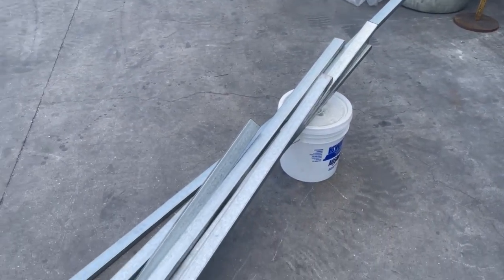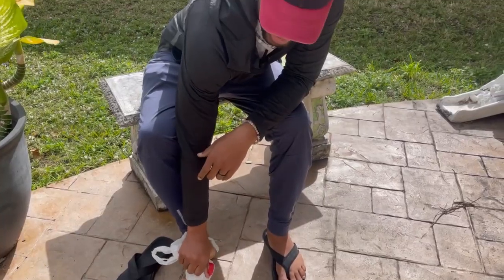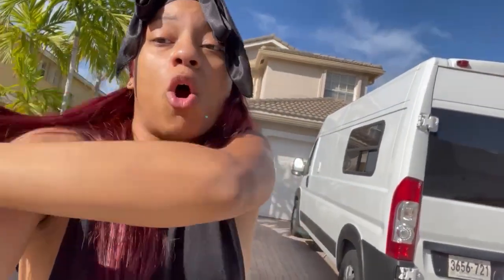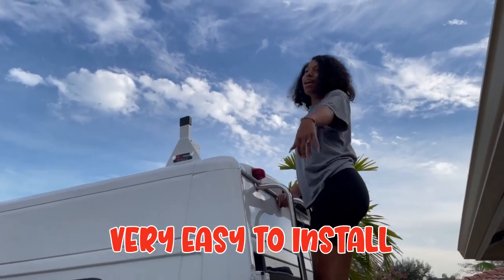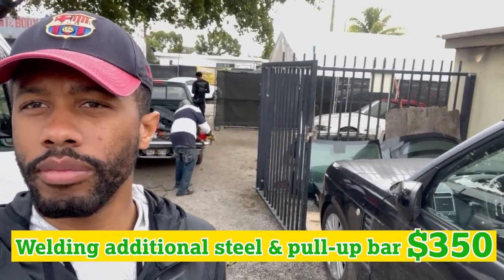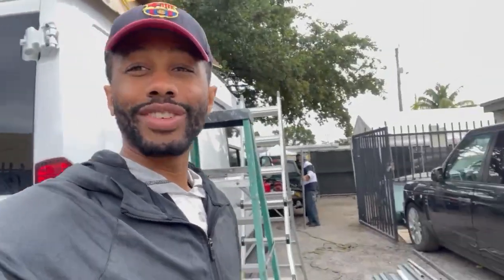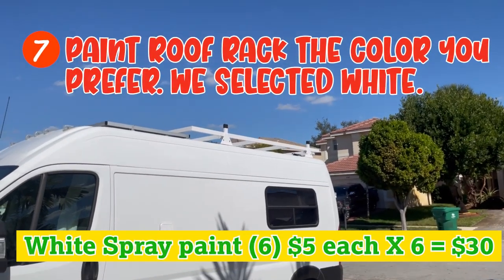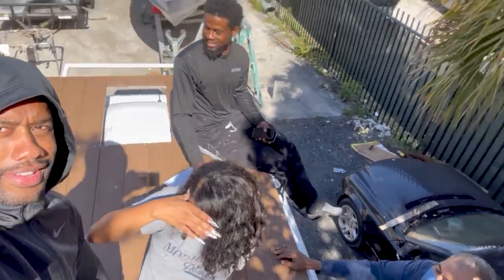How we added a Custom Roof Rack with Pull Up Bar and Deck to our Converter Van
Hey Family! We are newlyweds Nikki and Emmaus (E -May -Us) , embarking on a year-ish long honeymoon road trip across the country in our luxury converted Promaster van - Carmen VanDiego!! We are learning to build this thing called a happy marriage, while traveling and  running multiple businesses from our van as 2 full time entrepreneurs! We’d love for you to come along for the ride!

WHAT’S THIS VID?
Wanna see what’s inside of a full-time travelers van that gives most of the luxuries that we were used to at home and some added bonuses?

WANT TO VANLIFE? Here’s what you’ll need!

Income 🤑(Ya Needs Money to live on the road. See resources below):

Our Book 📖:

Our Store🏪

BASICS
Window covers
Window Cover - doors

POWER & WiFi
Solar Panel
Victron Bluetooth Battery Monitor
Dual Input
Inverter Bluetooth control
WeBoost Wifi Booster

HEATING/COOLING
Webasto Heater

KITCHEN
Carbon Monoxide/ Propane Detector
Dometic Fridge & Freezer
Propane Stove
5lb Propane tank
4 gal gray water holder
Collapsible Colander/Dish Drying Rack
Air fryer
Collapsible space-saving Tupperware
Unbreakable bowls/plates
Non toxic all purpose cleaner:
Natural dish soap
Mini vintage bottles (flowers)
Vintage trivets
Mini Ice tray
Mounted Paper towel rack
Magnetic Knife Holder

BATHROOM
Nature’s Head Compostable Toilet
Coconut brick
Odor tablets (for Urine holder)
Natural Room Spray
Natural Candles
Shower head w/ water saver off switch
Shower faucet w/ diverter
Toilet paper holder
Mini trash can
Bamboo bath mat

BEDROOM & STORAGE
Pillow cover (storage)
Storage packs
Duvet cover (easy laundry)
Throw blanket

Van builder in Maryland (Tell them Nikki and Emmaus sent you😉)

Shout out to the youtubers who inspired us

• Our Van Quest (thanks for getting on the phone with us and answering a billion questions!!)

•Antoniette Yvonne (thanks for inspiring and showing representation of young black ppl doing this!)